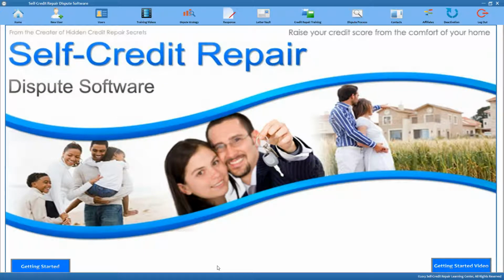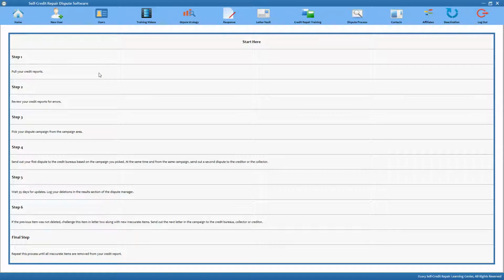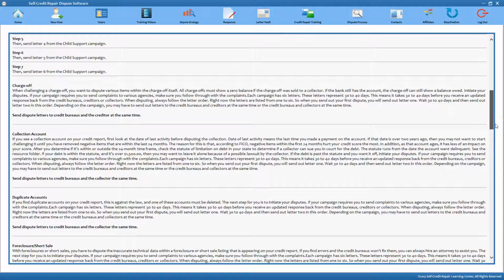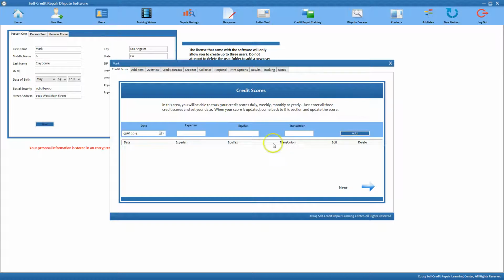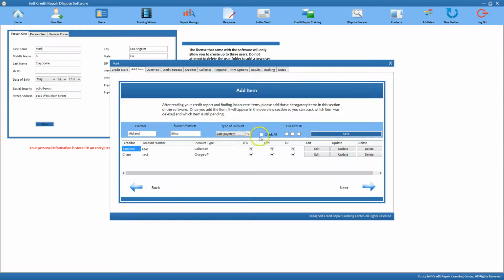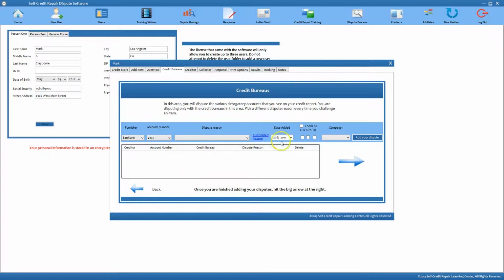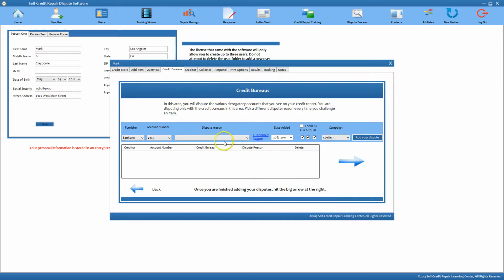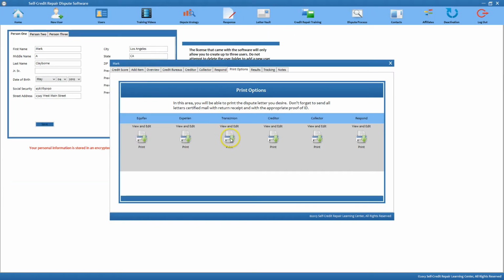Fix your own credit!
Repair your credit using this powerful software for one low price.